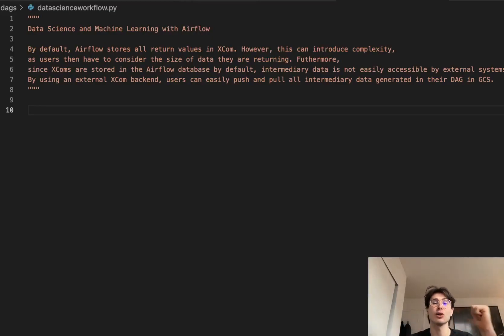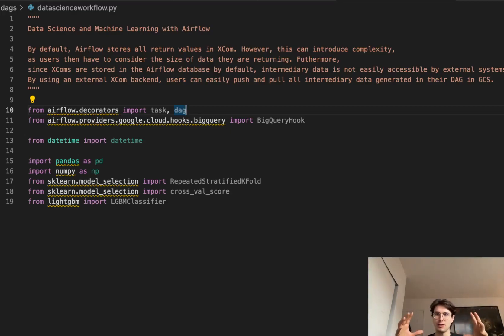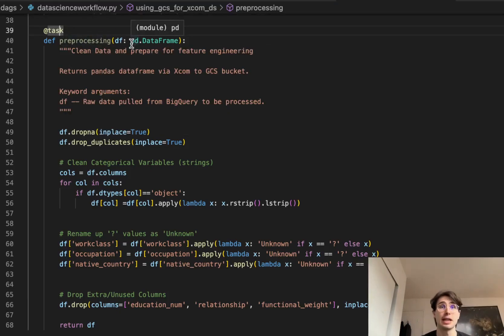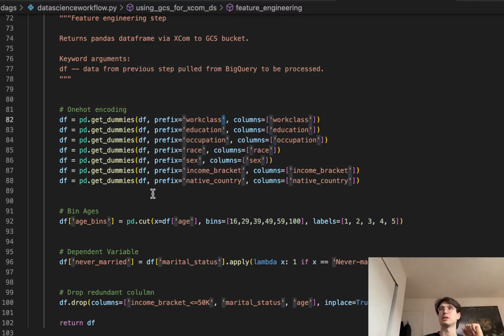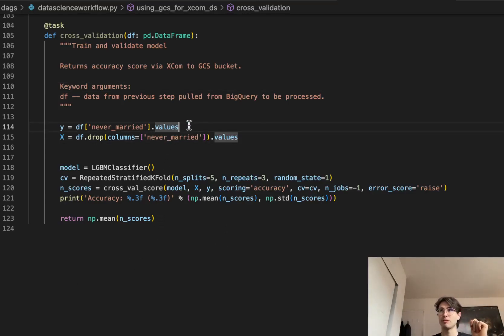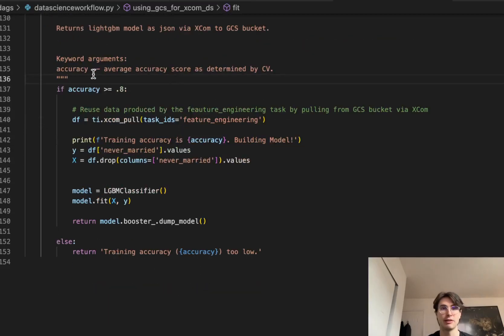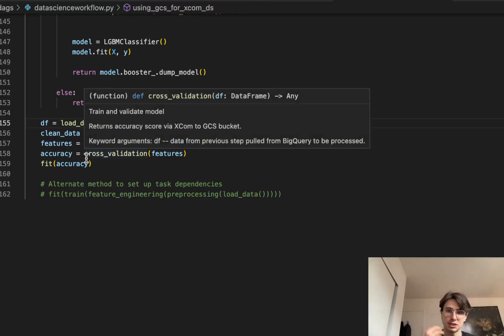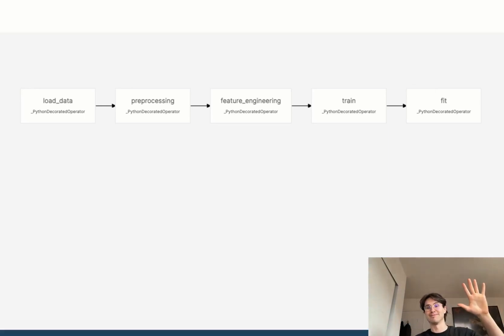How to Pass Pandas Dataframes as XCom's in Airflow using a Custom XCom Backend!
In this video you'll learn how to use an XCom's backend (In this case a GCS bucket) to handle the large datasets needed for Data Science modelling. Airflow has traditionally been ignored for on-disk data science workflows, but with the ability to use a much larger XCom backend to handle larger datasets, enabling data science workflows directly on Airflow! While best practices is still to do your data processing externally using a more efficient system, this solution can be useful if you can't or don't want to do that! As always, all the code used in this video is available below: